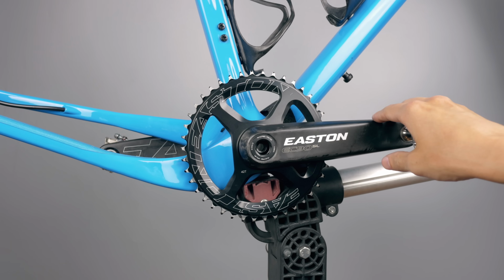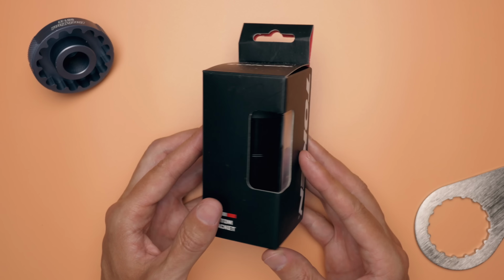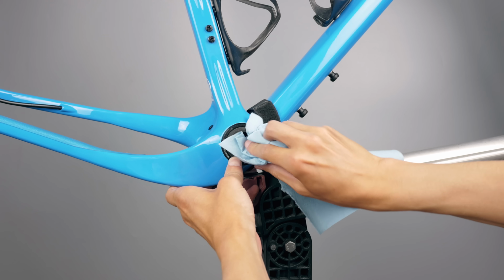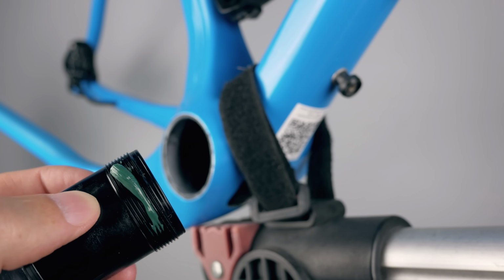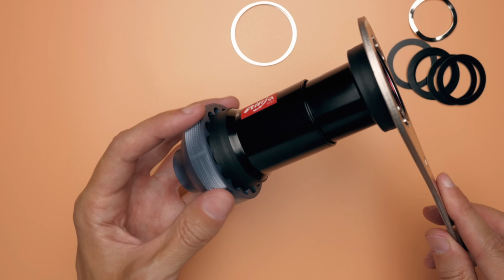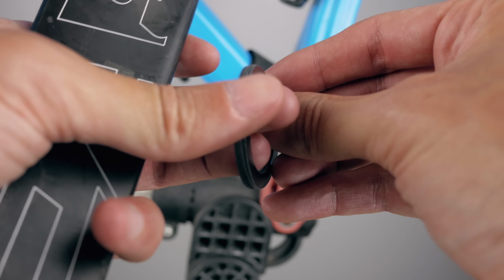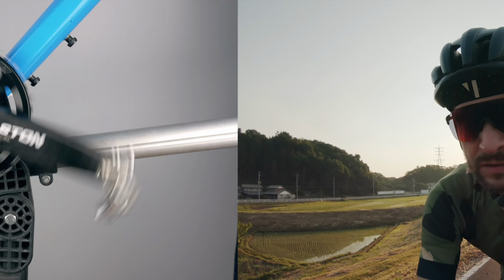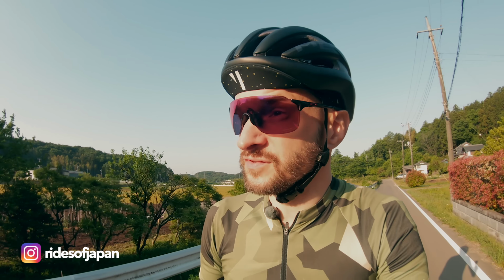The Last Pressfit Hero! Token Ninja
As my Easton bottom bracket ended up with some pretty substantial bearing drag, I wanted to address this by getting a new bottom bracket. This time I wanted to try a "thread-fit" or "thread-together" or "torque tite" design... but before I could install the new bottom bracket, I needed to hammer out the old one... the horror

Token Ninja TF37 (TF4630) Bottom Bracket

Wakos Brake Protector: